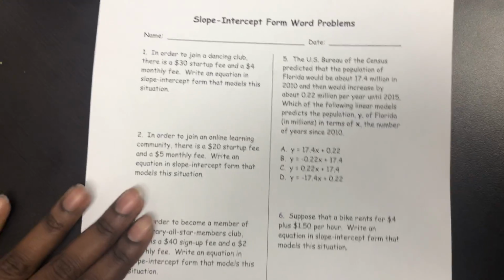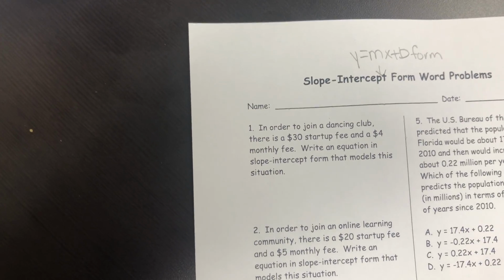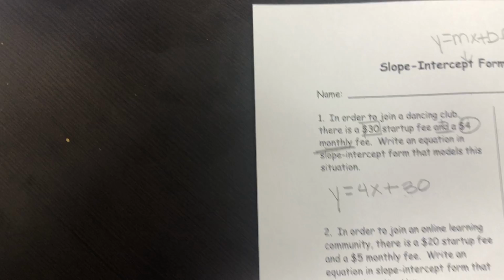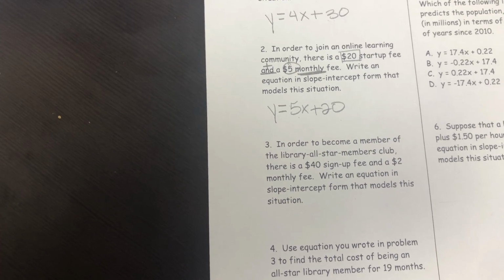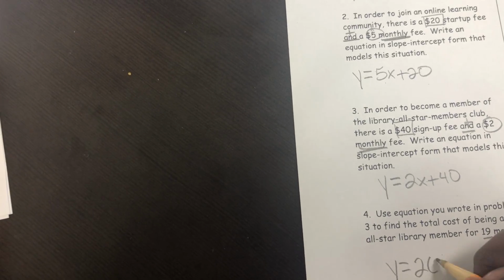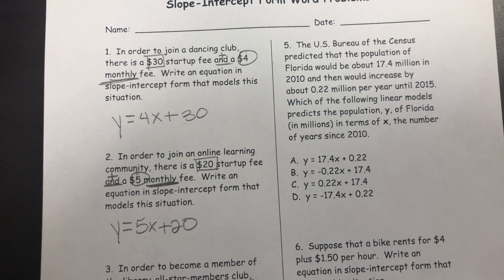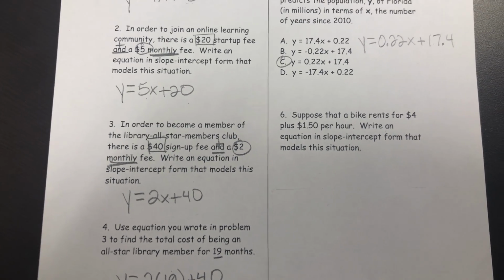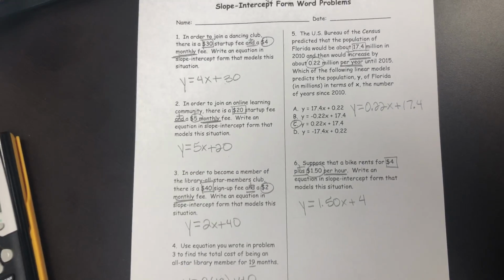Writing Equations Slope-Equation Form